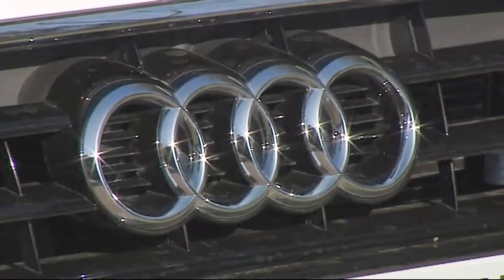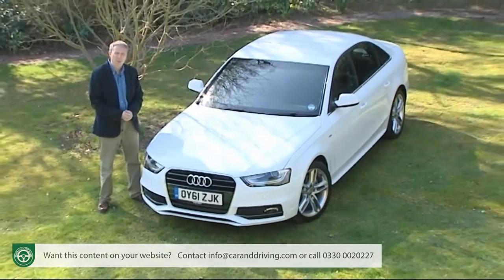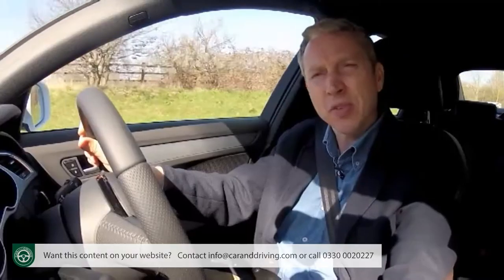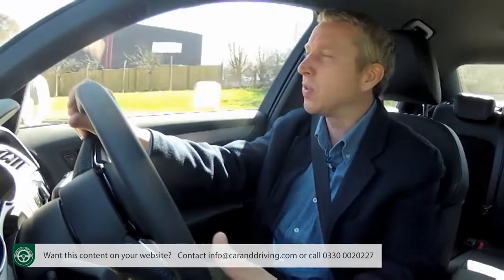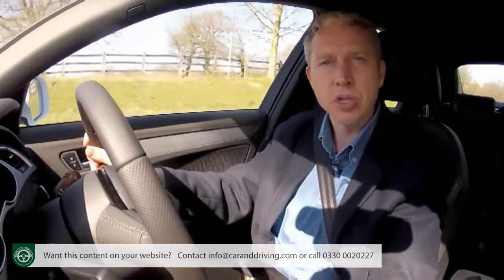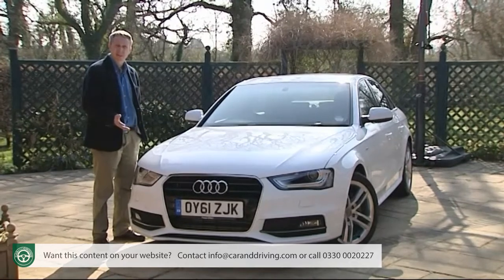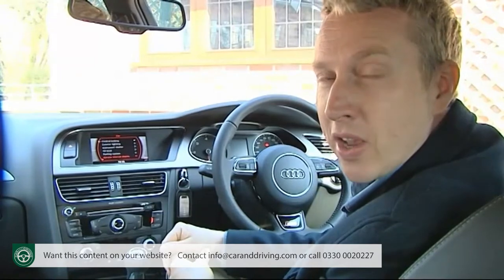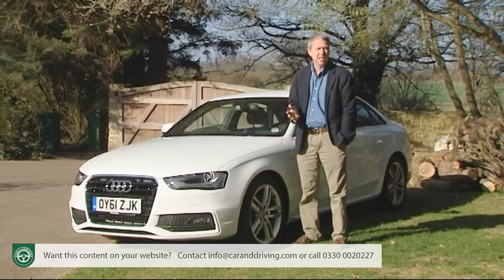Audi A4 2012 - FULL REVIEW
Lease A Car With LeaseLoco Audi A4 2012

Jonathan Crouch writes an in-depth  Audi A4 2012 review.

 Back in 2012, Audi's A4 needed to up its game in the face of tough competition from BMW's 3 Series and Mercedes' C-Class in the image-conscious compact executive sector. It did. By that point, this car had been on sale for four years but the changes made to the much improved version we look at here fully rejuvenated its appeal. In terms of quality, running costs and hi-tech appeal, it's a car that's hard to overlook if you're in the market for a used compact executive saloon or estate from this period.